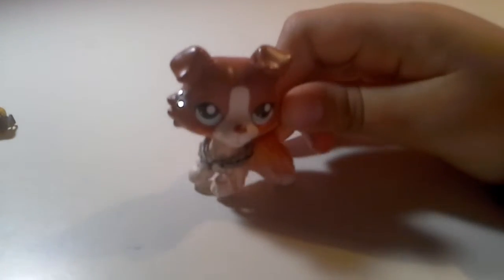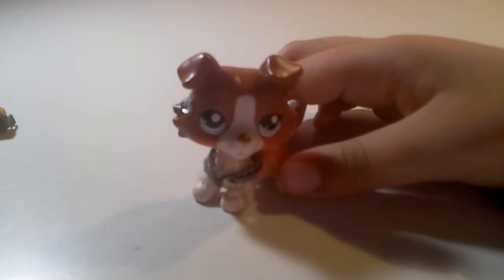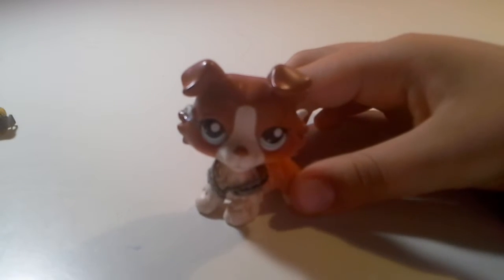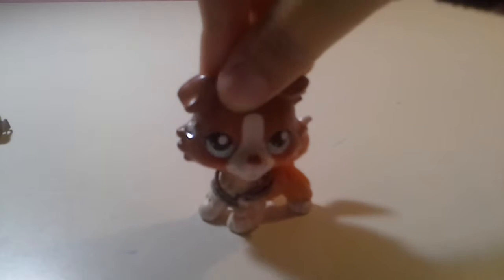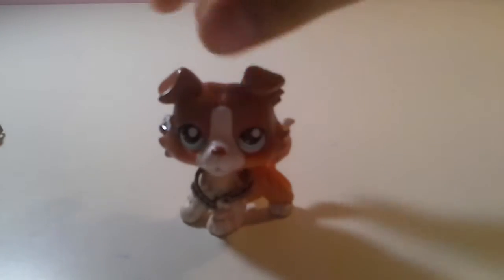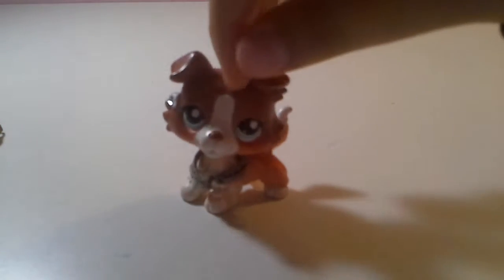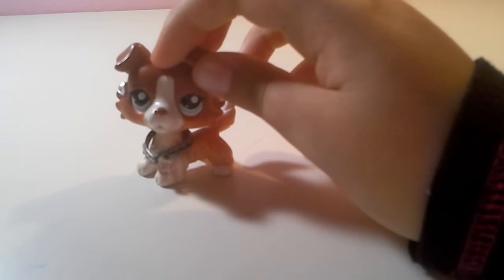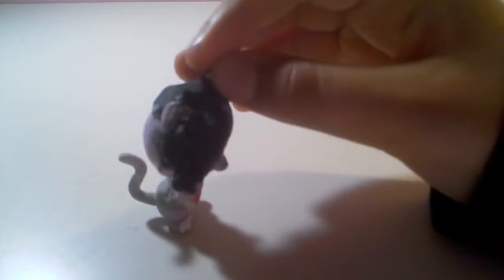My not done undertale customs